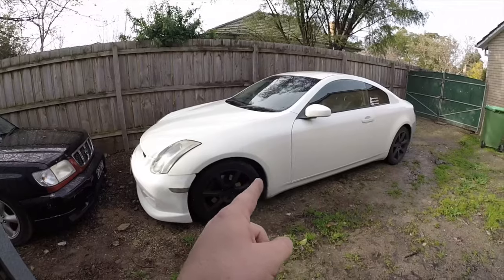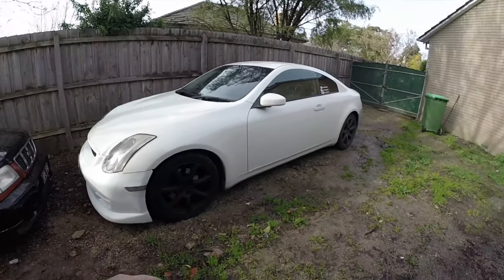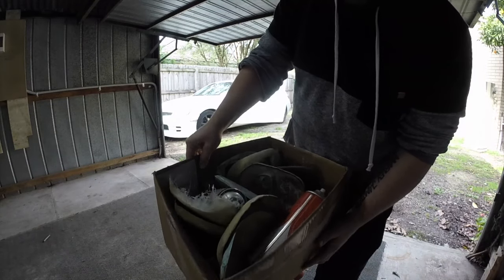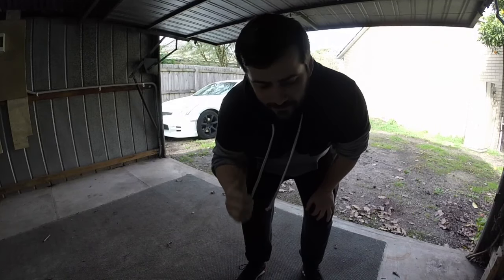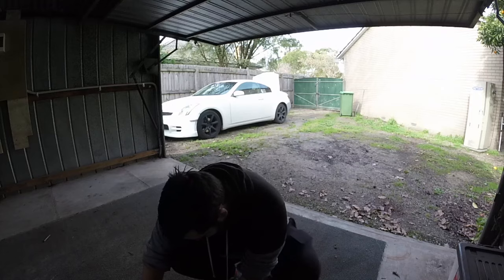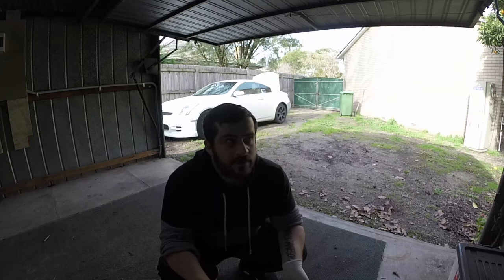Setting up the NEW HARRODS Garage HQ Part 2 | More Parts & Tools